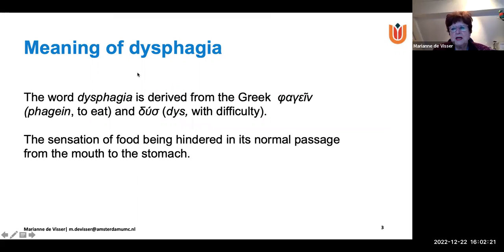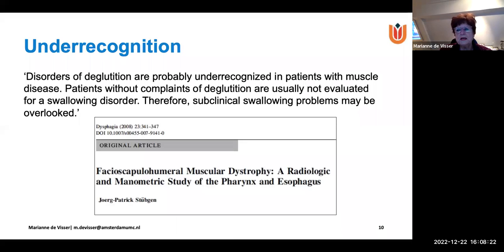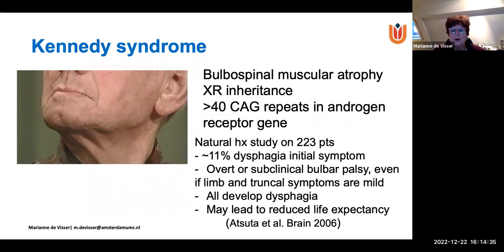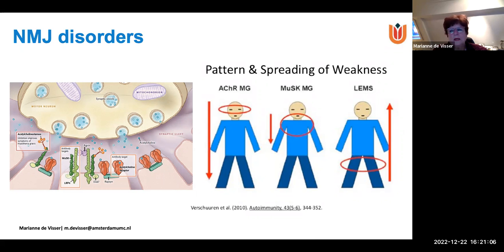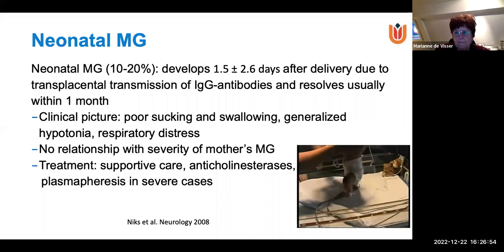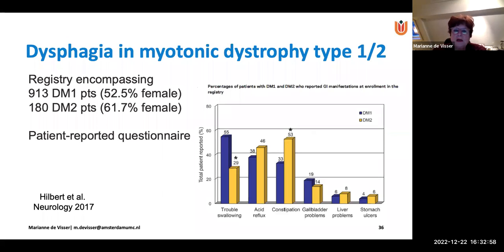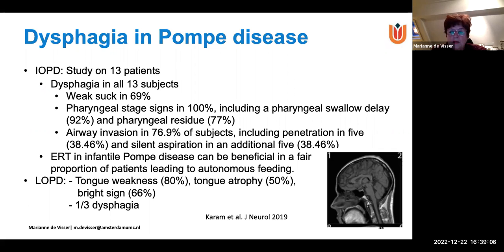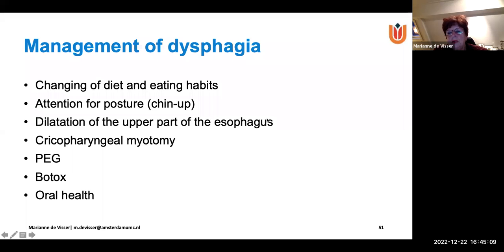Dysphagia in Neuromuscular Diseases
Delivered by Prof. Marianne de Visser (Academic Medical Centre, Amsterdam, NL) on the 22 December 2022 at 16:00 Paris time.